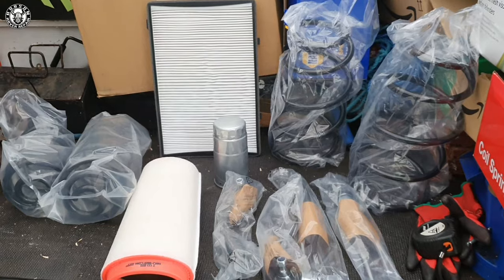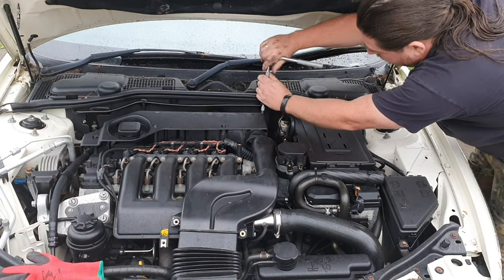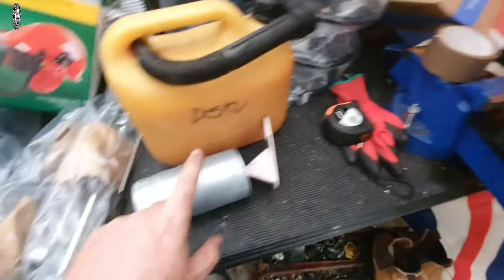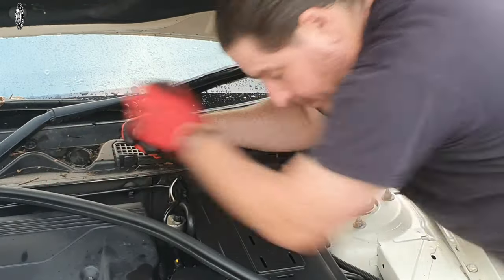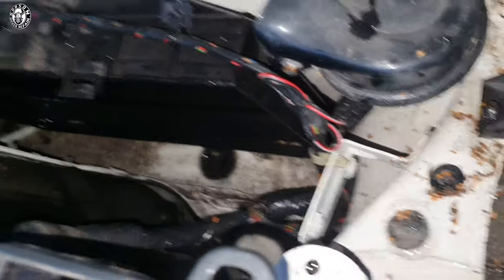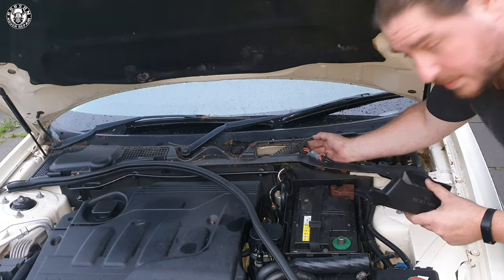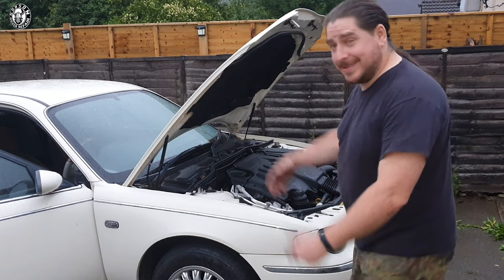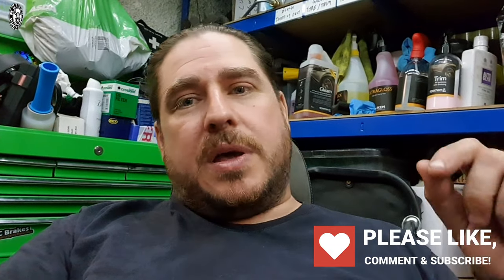Recommissioning my 75 - Stage one of mot prep - Diesel air, cabin and fuel filter service guide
Well before I get torn into my tourer projects I need to finish my white 75's recommissioning.

Essentially giving the car a huge service and overhaul of everything it needs.

This is part 1, but also showing how easily anyone can do the air, cabin and fuel filters on any diesel 75 or mg zt.

Colin

If you enjoy the channel and content, why not become a channel supporter, with goodies and names in credits of every video from July 2023, full details are here -

Tools, products and parts suggested in the video

Rover 75 cabin filter (None carbon) - Borg & Beck

Rover 75 carbon cabin filter - Febi

Rover 75 diesel fuel filter - Bosch

Rover 75 diesel air filter - Borg & Beck

Female Torx set - used with pcv filter removal

Rover 75 / MG ZT / Freelander / E46 PCV filter bypass

Other RRR guides talked about during the video

I am a blog, not a business, self taught and based on my own experiences and my own mistakes gathered over 20 plus years of Rover ownership.